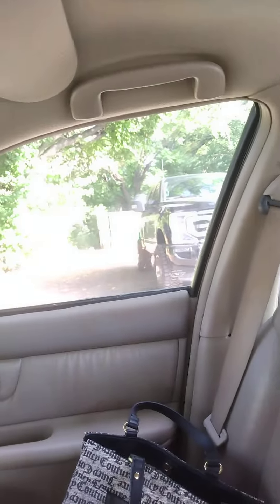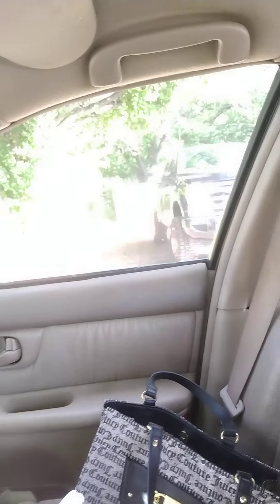July 14, 2022 Vehicles involved in harassment P2 What happened? (gang stalking/community harassment)